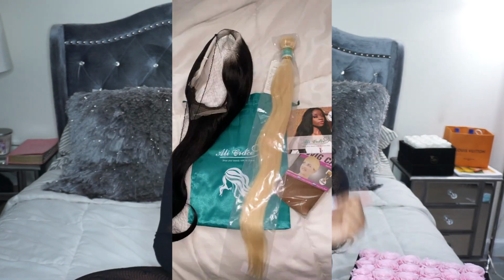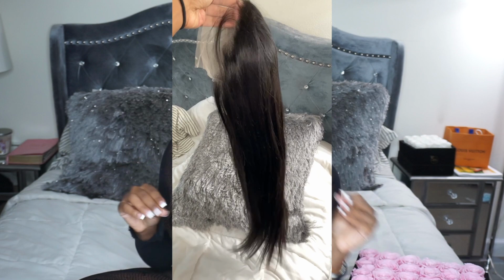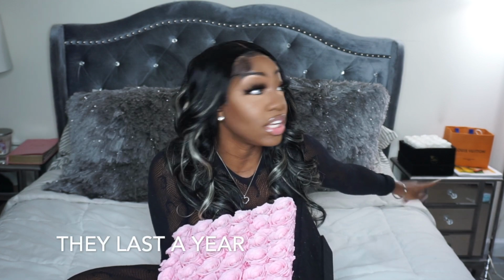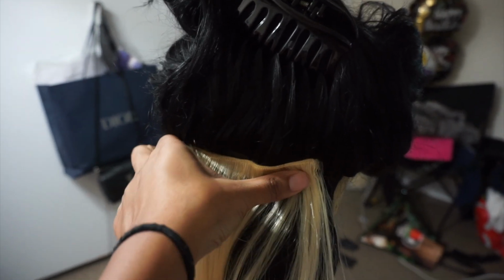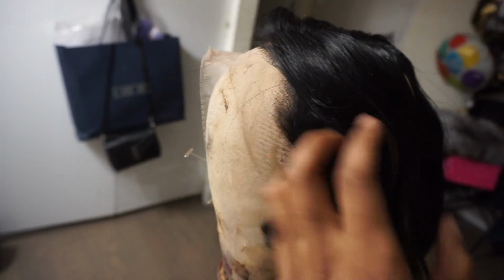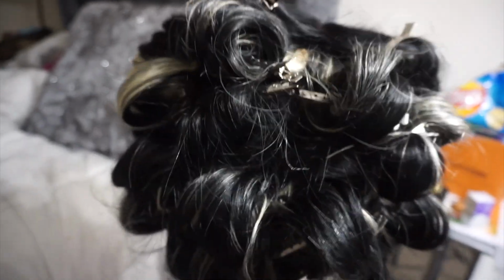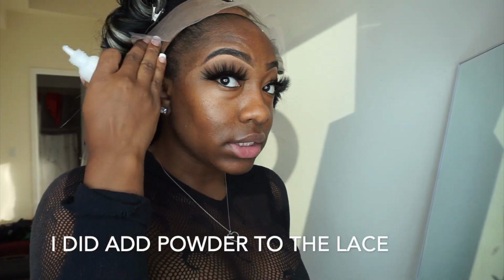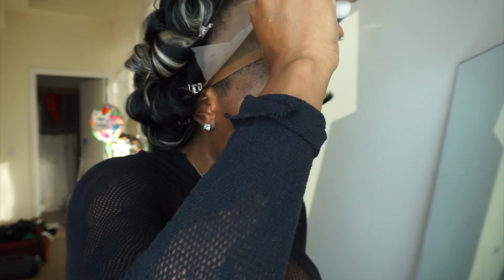I'M BACK!!! 🖤 | HOW TO VIRAL OREO HAIR TREND FT. ALI GRACE HAIR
⇢ My Business Instagram: @BossGirlLifeGuide (Become Your Own Boss)